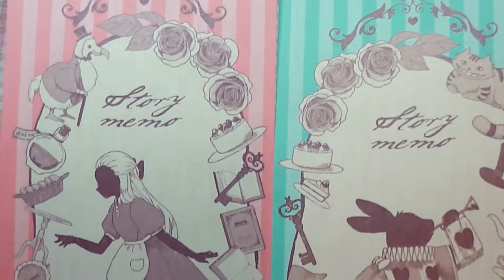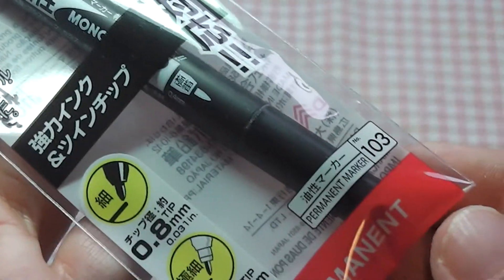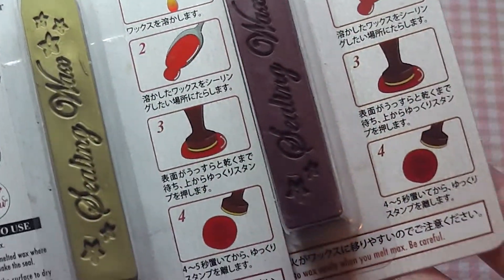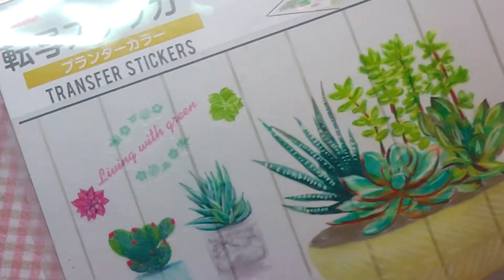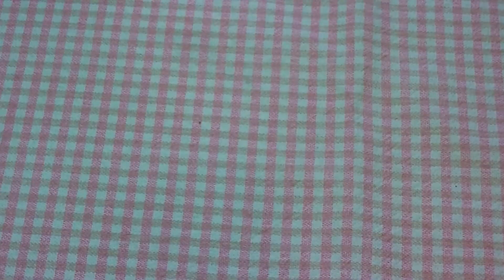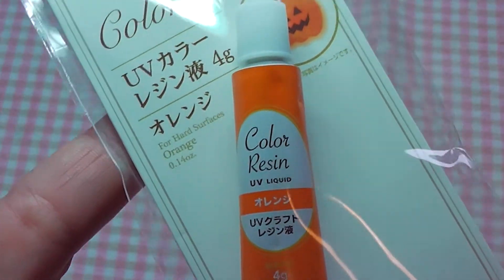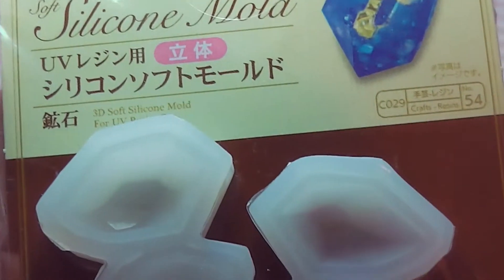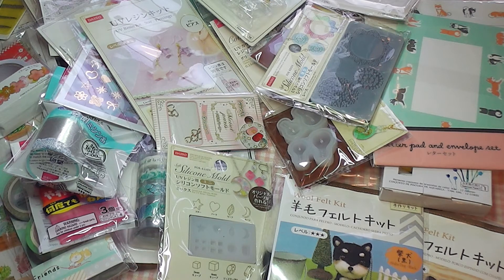HUGE Daiso Japan Haul!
Hi everyone! It has been a long time since I uploaded a video. I recently got back from japan and would like to show you what i got at the 100 yen shop Daiso.